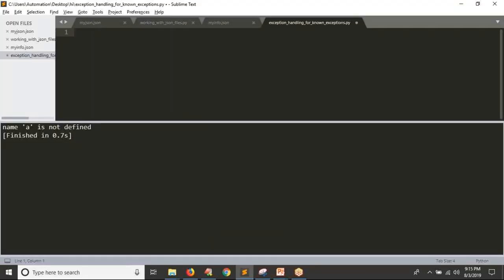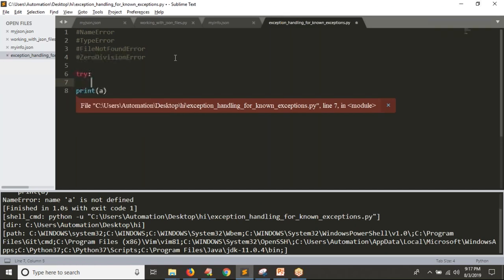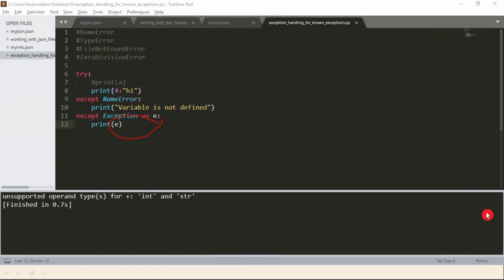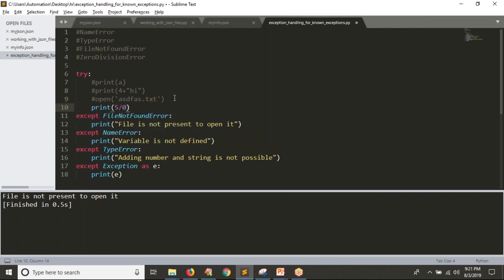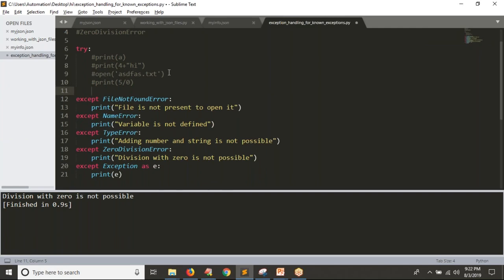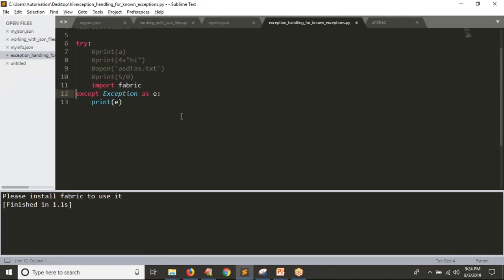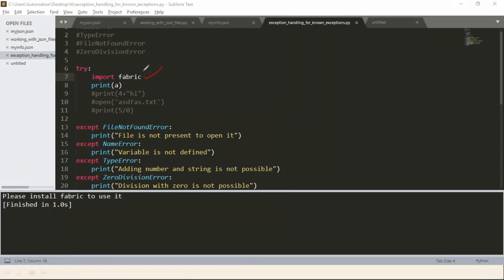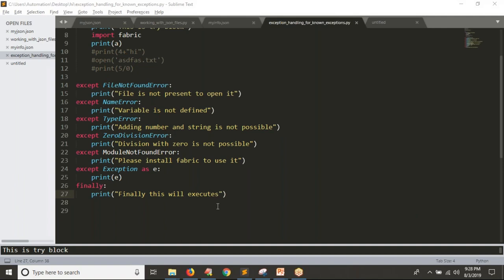67.Complete Python Basics for Automation - Exception Handling for known Exceptions